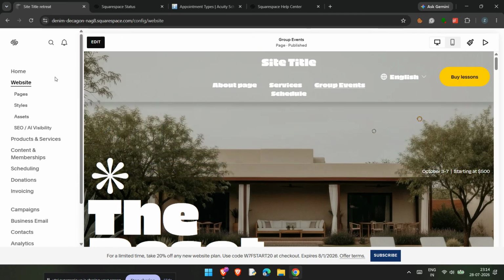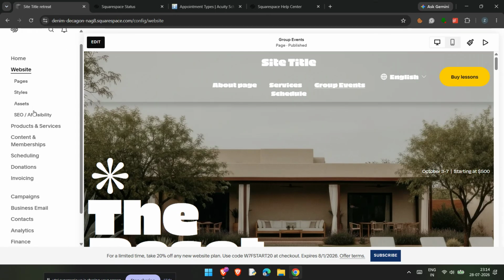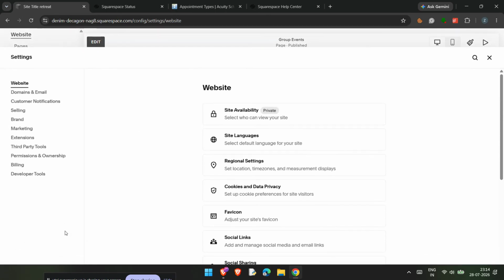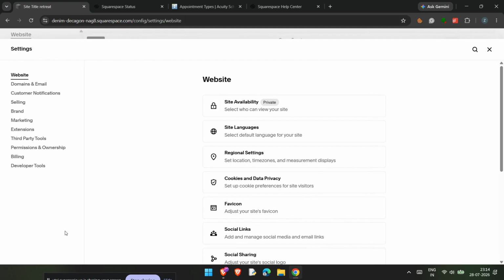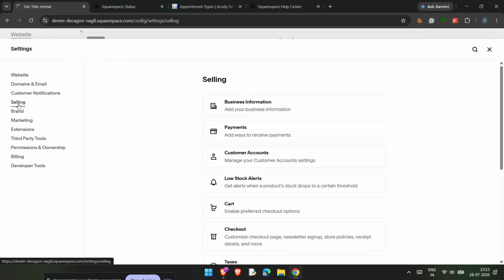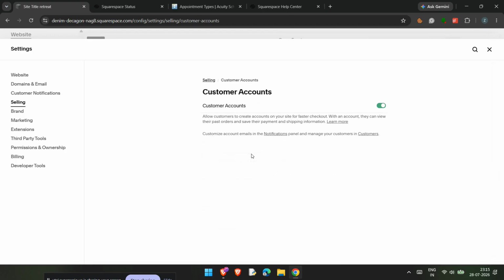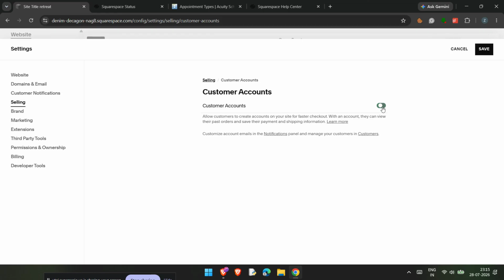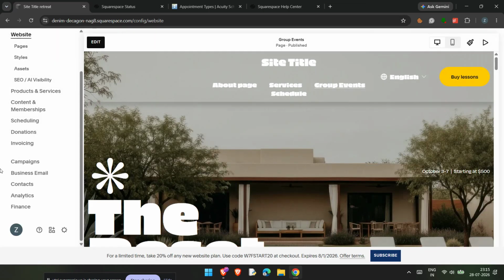How To Set Up Customer Accounts In Squarespace (Step By Step Guide)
Learn how to set up customer accounts in Squarespace so shoppers can log in and manage their orders more easily. This quick tutorial walks you through the exact settings to enable customer accounts in your Squarespace dashboard.

🕚Timestamps:
0:00 Intro
0:20 Open Squarespace Dashboard
0:39 Go To Settings
0:58 Open Selling Or Commerce
1:17 Select Customer Accounts
1:32 Turn Customer Accounts On
1:53 Outro

✍️What You'll Learn In This Video:
• How To Open Squarespace Settings
• How To Find Selling Or Commerce Options
• How To Access Customer Accounts Settings
• How To Turn On Customer Accounts In Squarespace
• How To Improve Your Store Checkout Experience

💡Pro Tips:
• Make sure you’re logged into the correct Squarespace site before changing store settings.
• Double-check that Customer Accounts is turned on after saving your changes.
• Test the customer login experience with a sample account if possible.
• If you manage multiple sites, confirm you’re editing the right dashboard.